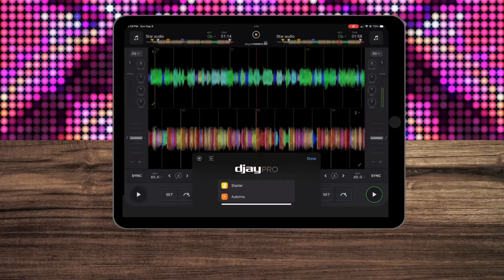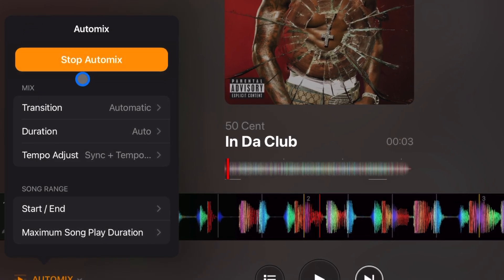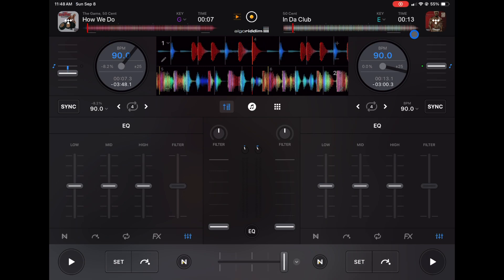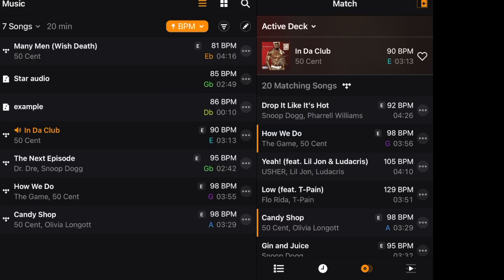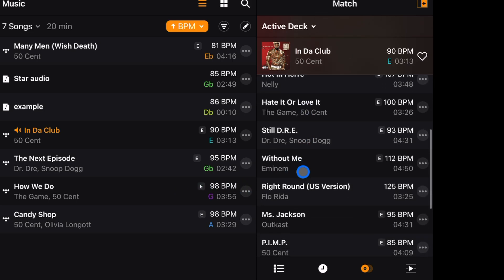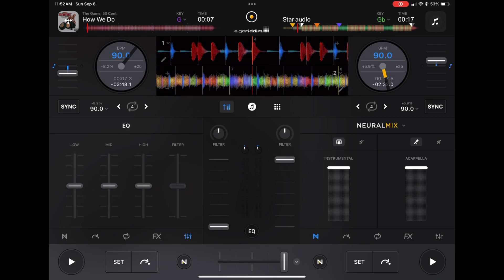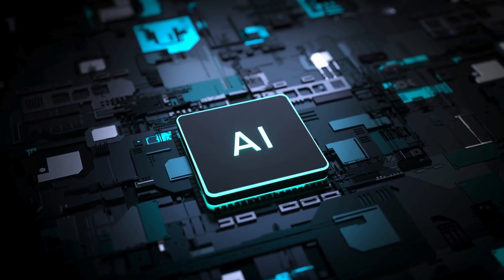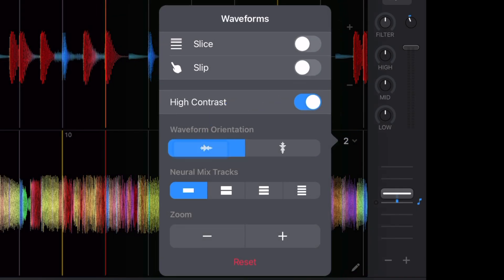Djay Pro Best AI Features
Learn about the best AI features in Djay Pro, including Automix and Neuralmix. Discover how AI technology can enhance your DJing experience!